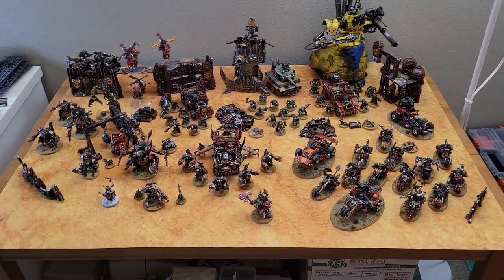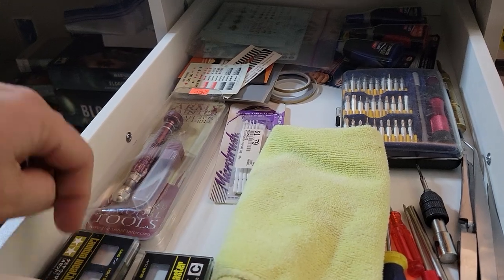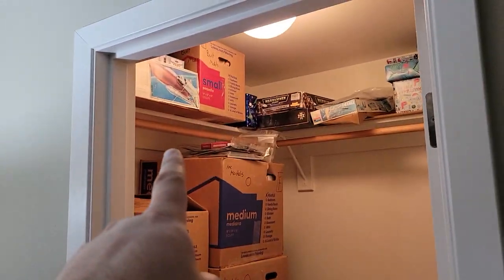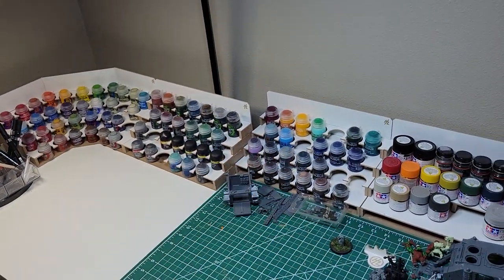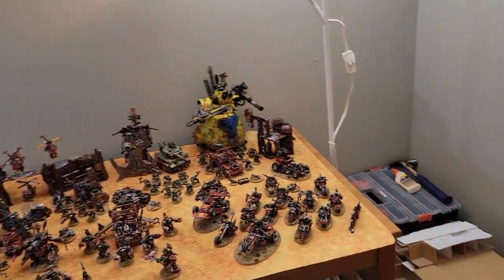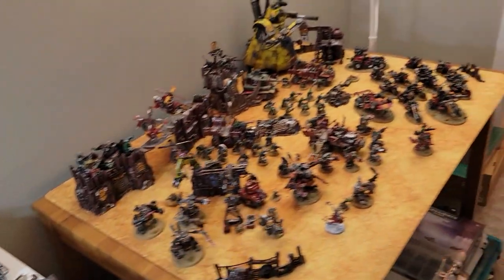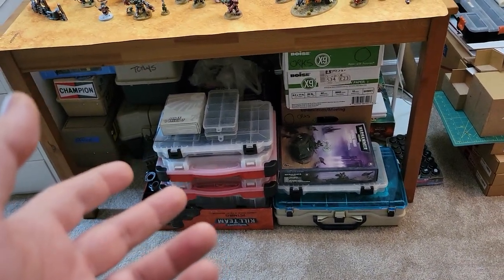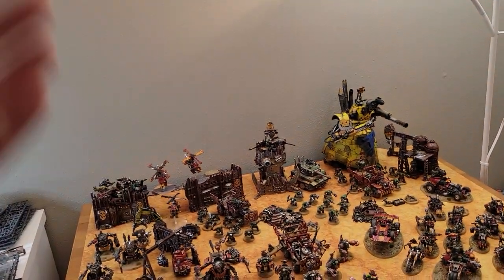Ready, Set, Build! Setting up a dedicated hobby area and hobby nights start in 2023 in Vancouver!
We get a dedicated, large hobby space in the new digs, offer a couple of tips, and talk about dedicated hobby nights Wednesdays in Vancouver at Mindtaker Miniatures!